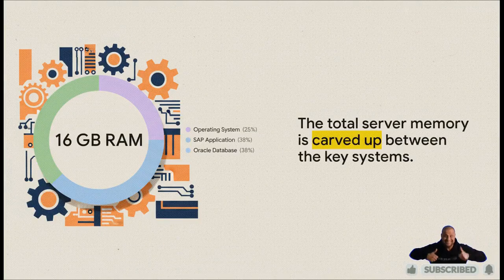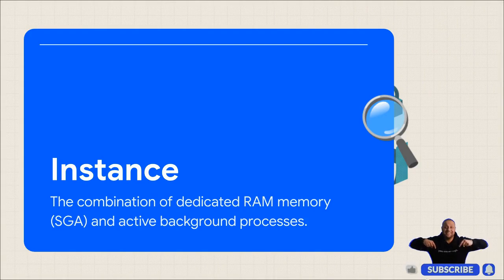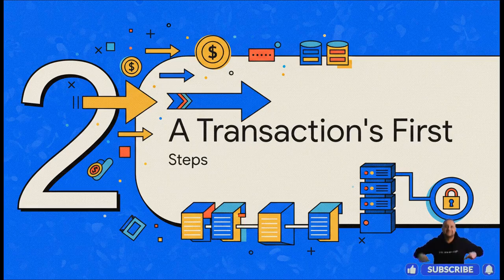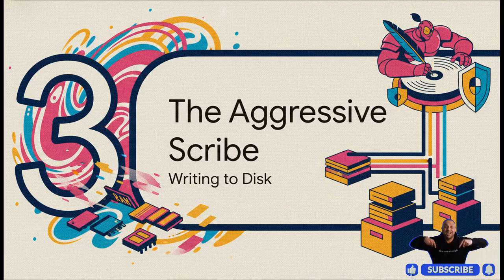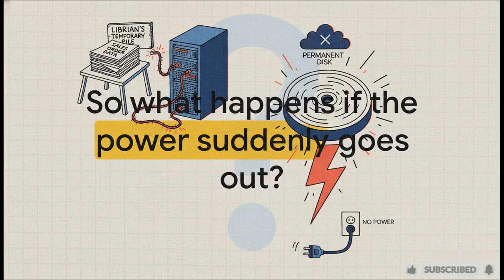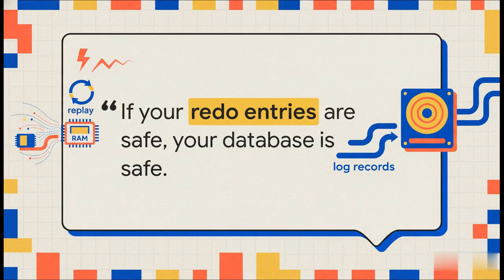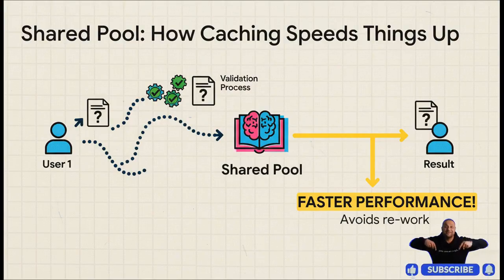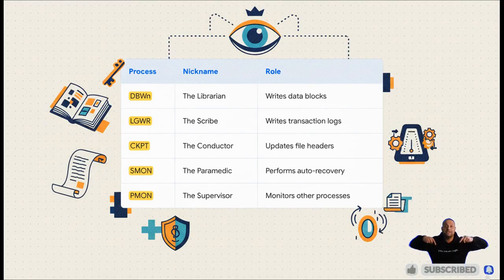Oracle Database Architecture: Memory Structures & Background Processes Explained